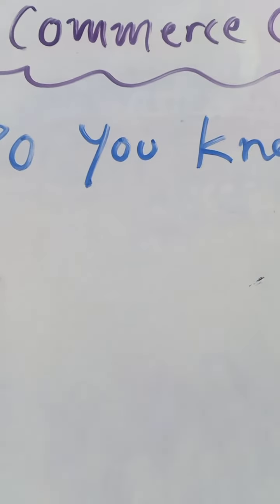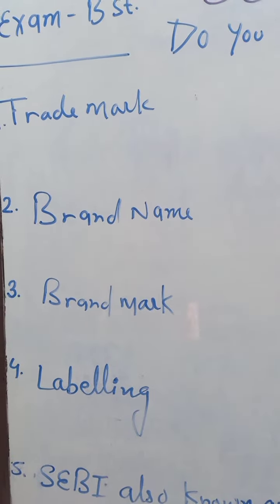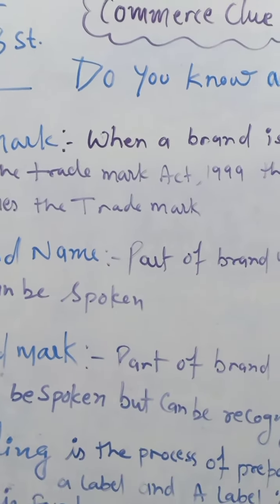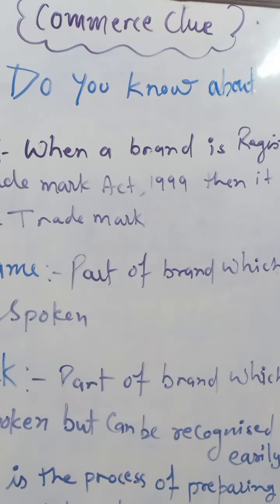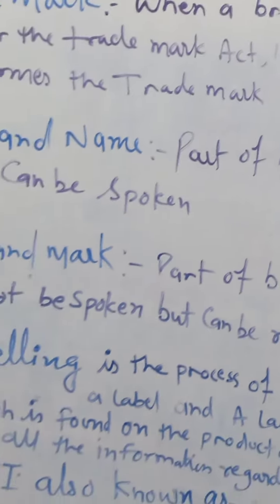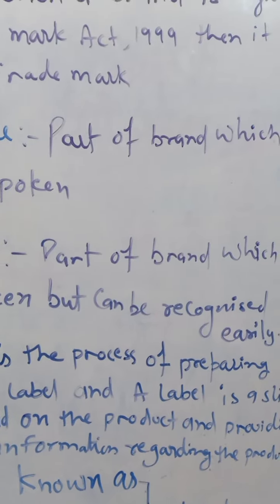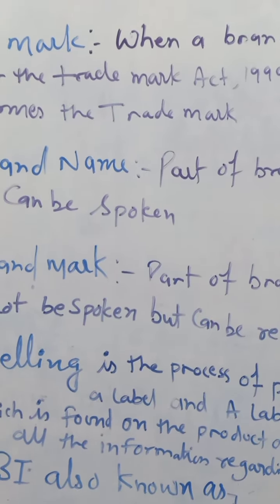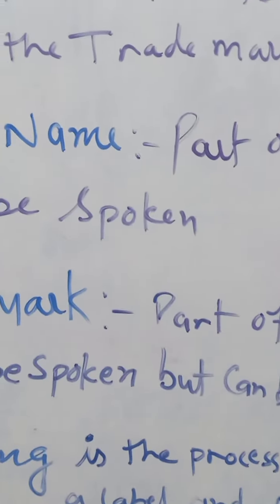trademark,brand name, labelling and SEBI#viralvideo#class 12 Business studies